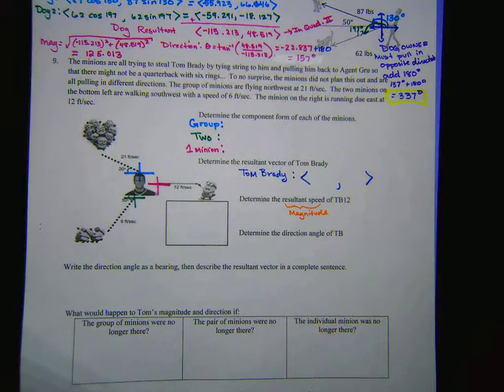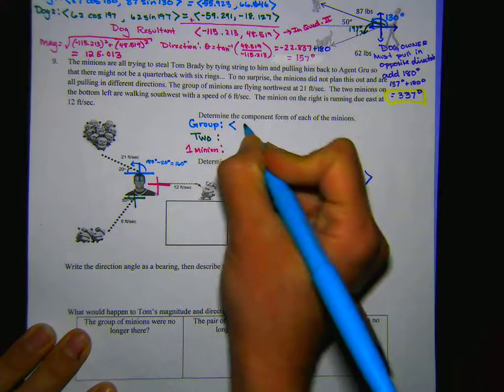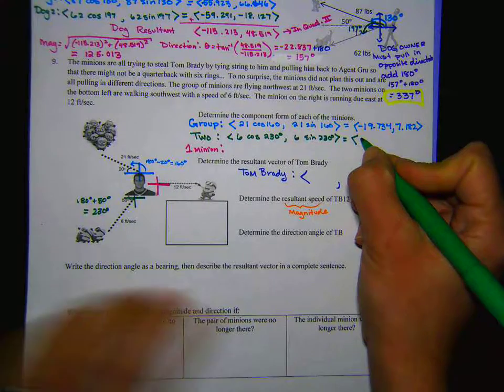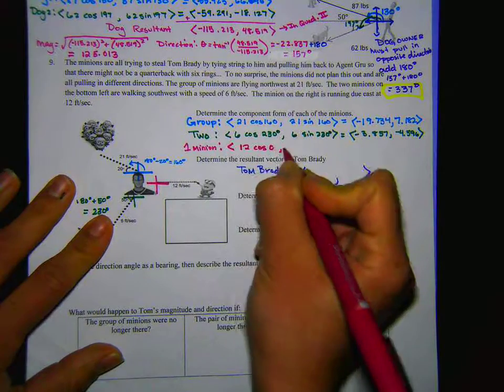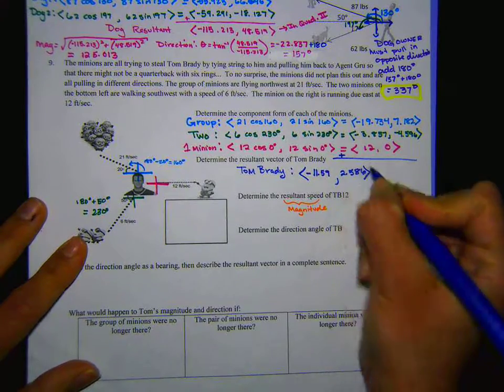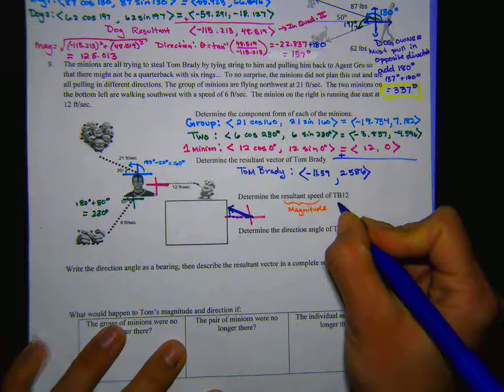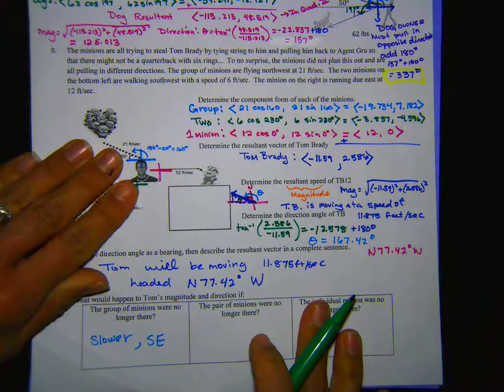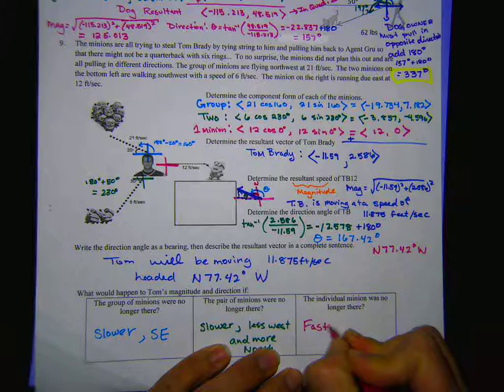Minion Vector Q3 Review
Vectors: Honors Pre-Calculus